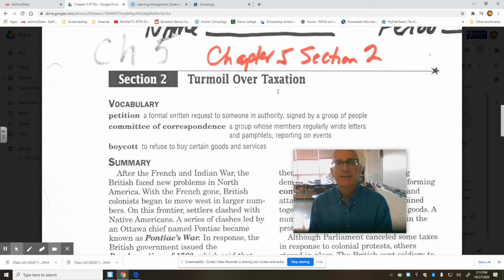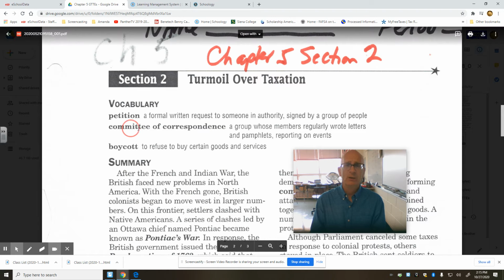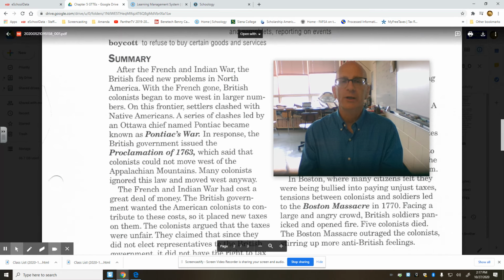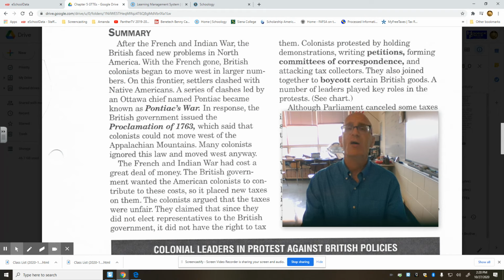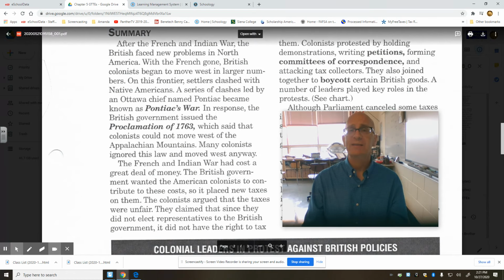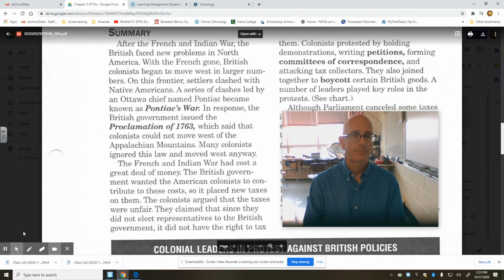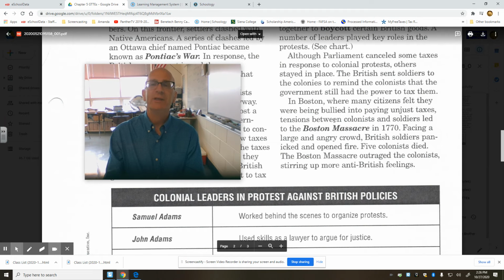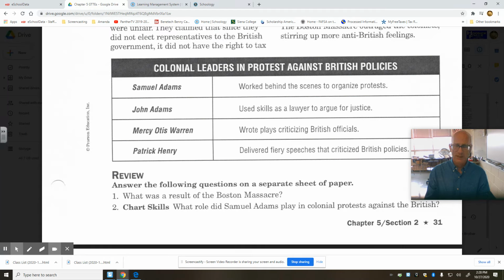5-2 mini-lecture: Turmoil Over Taxation by Mr. Farley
Many colonists opposed Parliament's attempts to tighten control over Britain's North American empire.  This lesson addresses that colonial opposition.